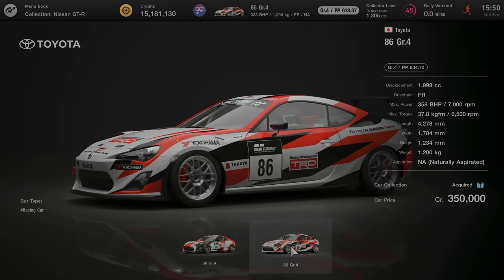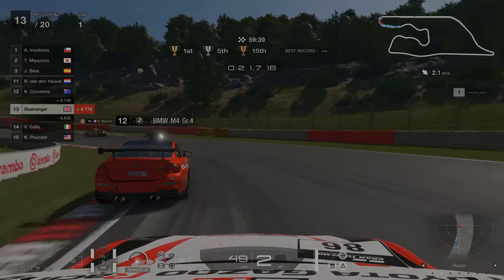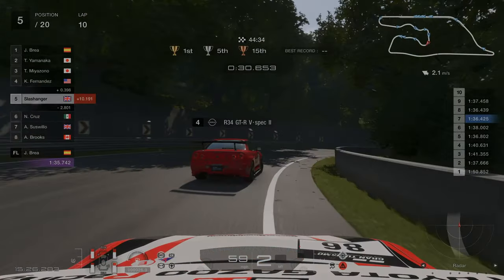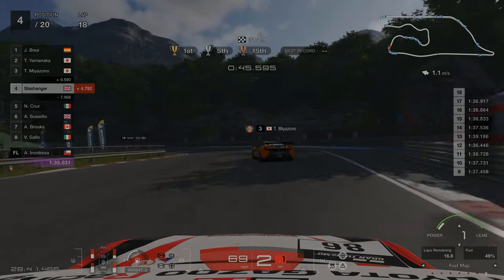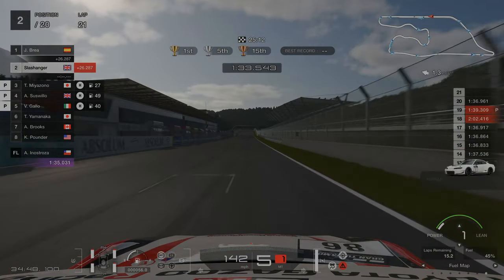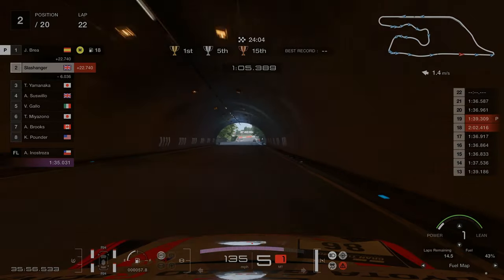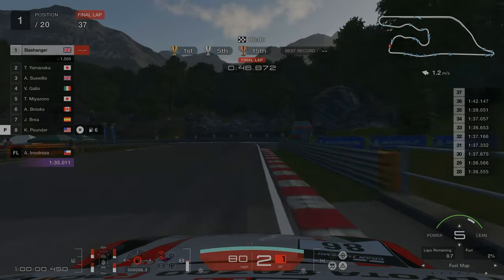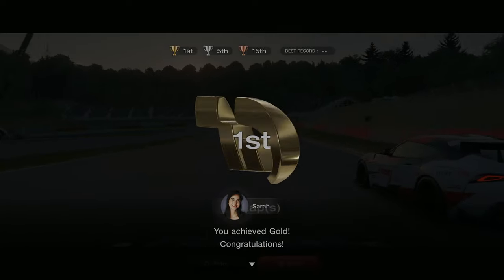Deep Forest Raceway One Hour Endurance - The Human Comedy | Gran Turismo 7 | (After 1.50 Patch)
This mission is a lot of fun with a good car & track combination. It does lack top speed compared to the other cars but it is great in the first sector & corners.

You can to use a Road Car or Gr 4 Cars under 620PP and I opted for thr Toyota 86 Gr4 (350,000 Credits)
An important thing I forgot to mention in the video is I changed the ECU output to 90% in order to get below the 620PP limit.

1 Stop Strategy:
- New Racing Hard tyres & refuel to 20 laps

Timestamps -
0:00 - Car choice. Set up & Strategy
0:43 - Racing
4:01 - Fastest Lap
5:47 - Racing